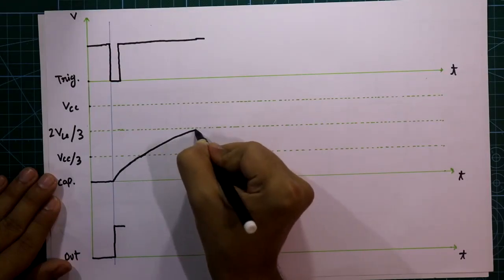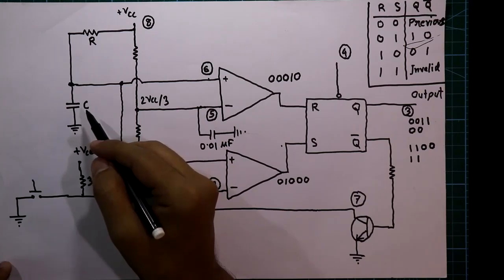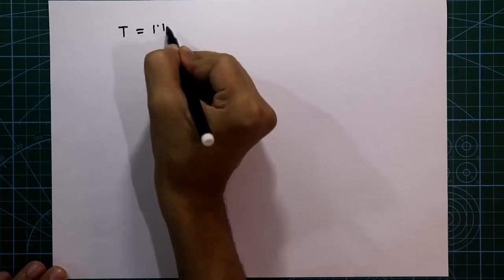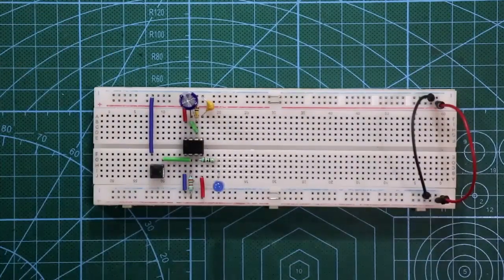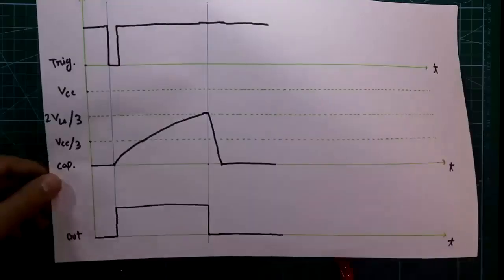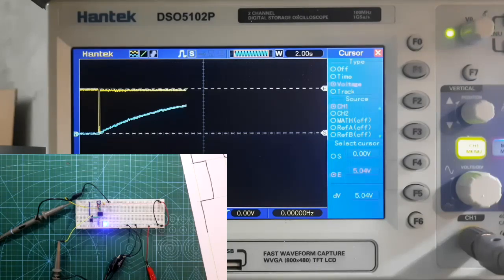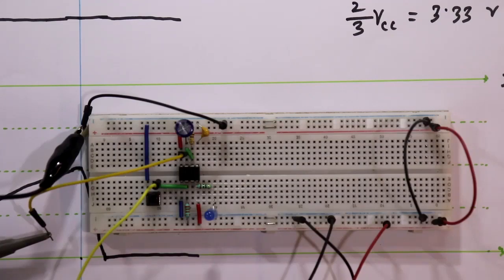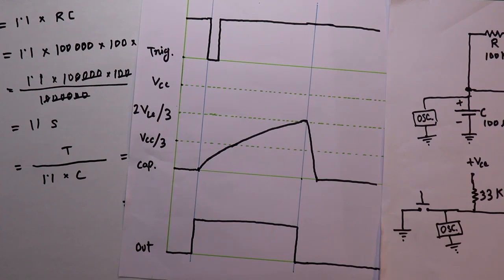Monostable mode of 555 timer IC explained with oscilloscope | Practical part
In this video, I've explained the monostable mode of 555 IC with oscilloscope. This video is second part of monostable mode. In the previous (Part A) video, I've explained it theoretically.

Pins of IC 555
Pin number 1: Ground
Pin number 2: Trigger
Pin number 3: Output
Pin number 4:. Reset
Pin number 5:. Voltage Control
Pin number 6: Threshold
Pin number 7:. Discharge
Pin number 8: Vcc (4.5 volt to 15 volt)
Required Components:
IC:                 NE555N
Resistors:   220 ohm x 1
                     33 k ohm x 1
                     100 k ohm x 1
Capacitors:
                     0.01 uF x 1 (Ceramic)
                    100 uF x 1 (Electrolyte)
Diode:         LED
Miscellaneous: Any kind of oscilloscope